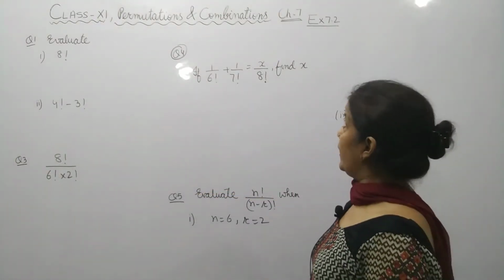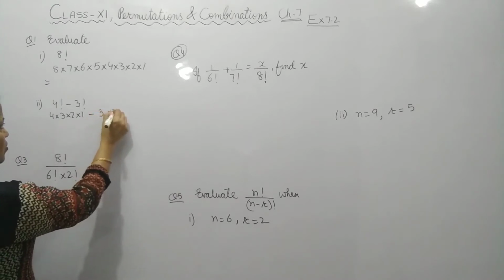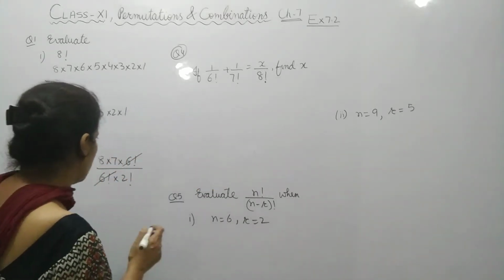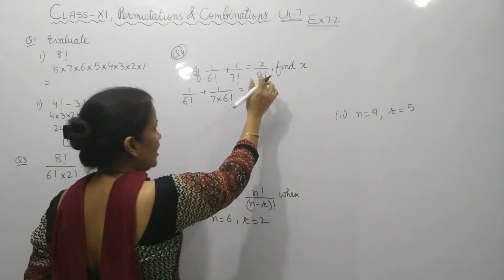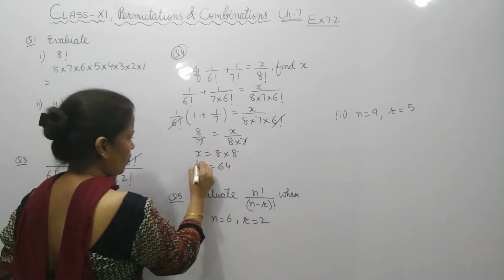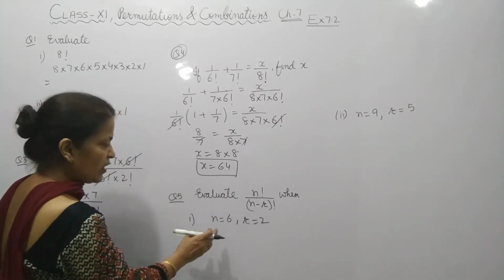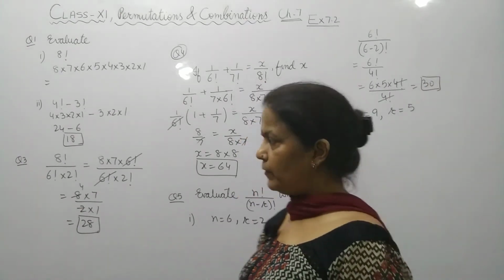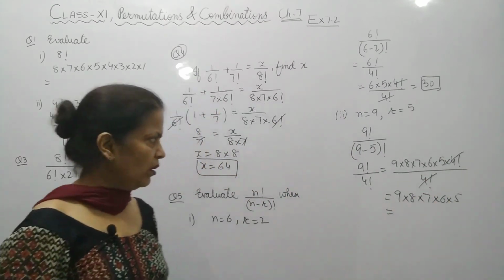Permutations and Combinations ( Class XI, Chapter 7, Exercise 7.2 )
In this class, students will do the questions related to factorial.